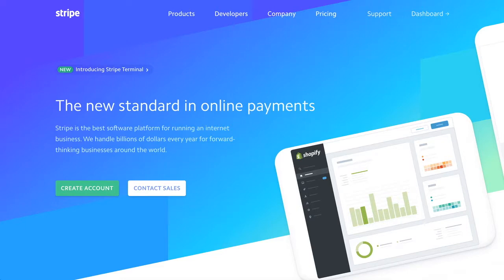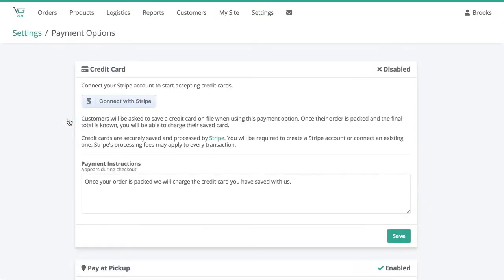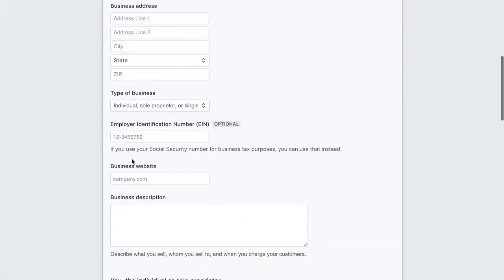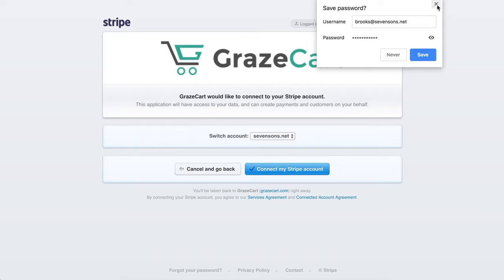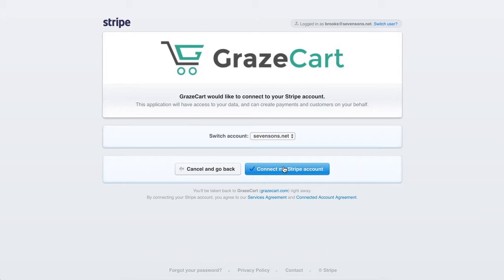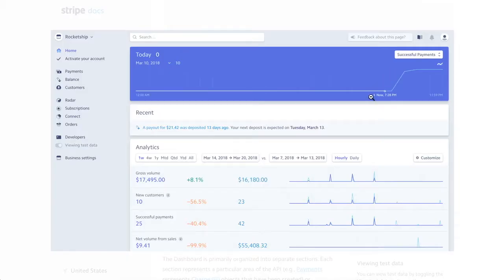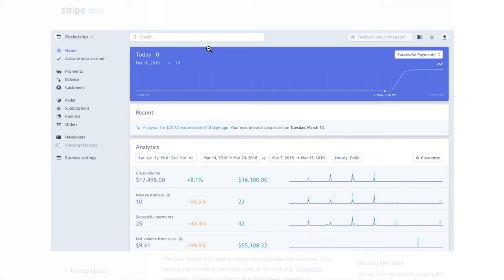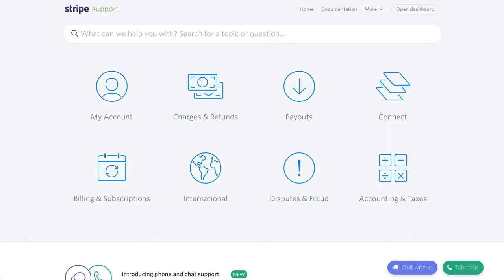Connecting Stripe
Step by step walkthrough for connecting your Stripe account with GrazeCart, to start accepting credit/debit payments.